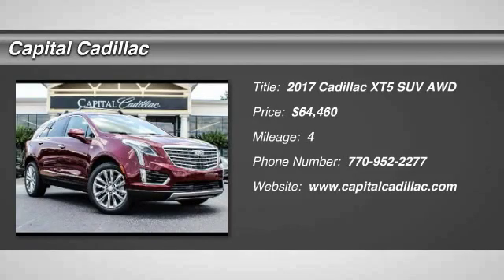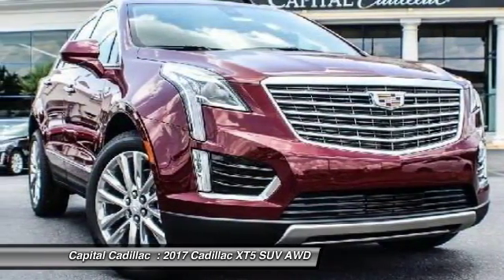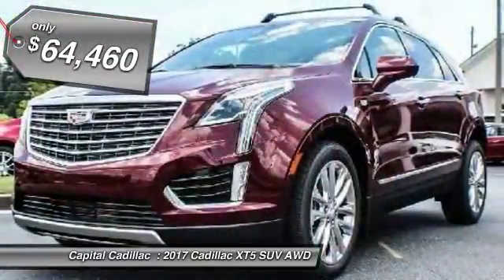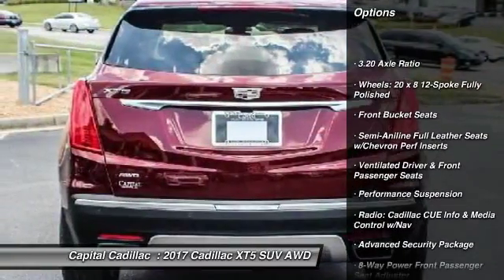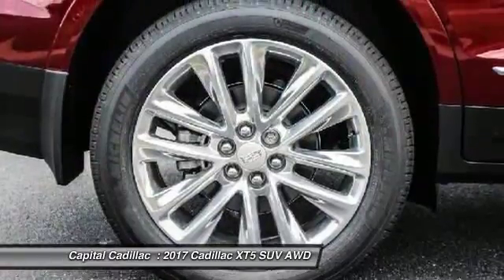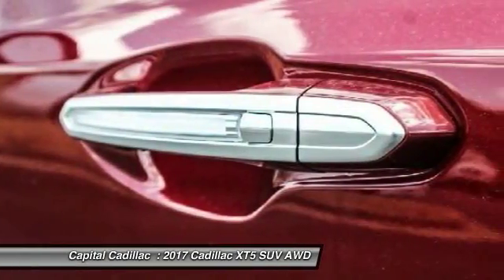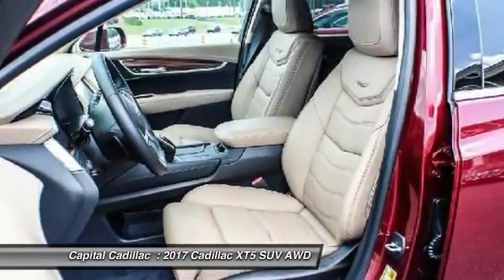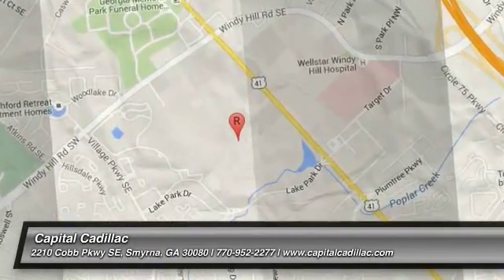2017 Cadillac XT5 Smyrna GA HZ111468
2017 Cadillac XT5 Platinum

Capital Cadillac
2210 Cobb Pkwy SE

Pick up this Red Passion Tintcoat 2017 Cadillac XT5, available today at Capital Cadillac . Featuring Automatic transmission, it has 4 miles. This could be the one you've been searching for.